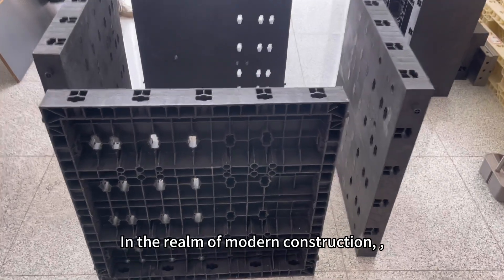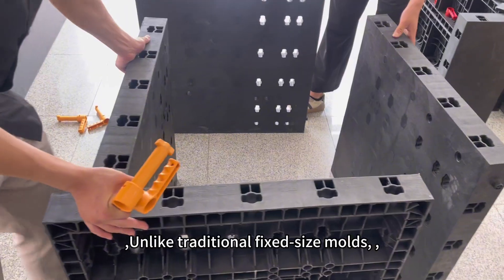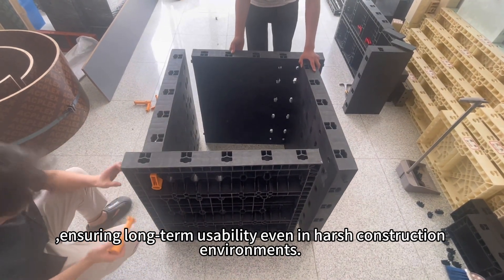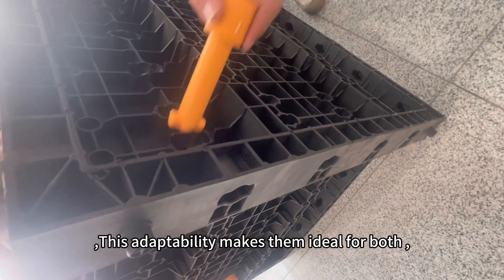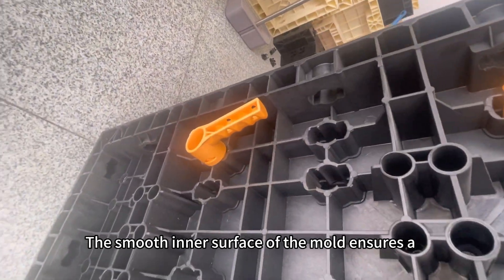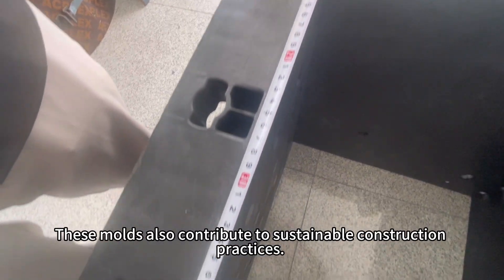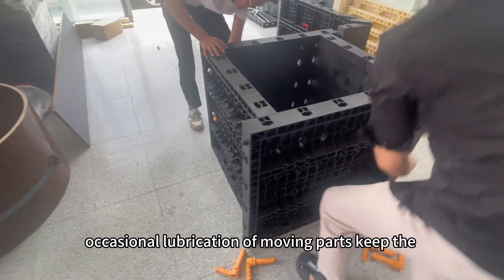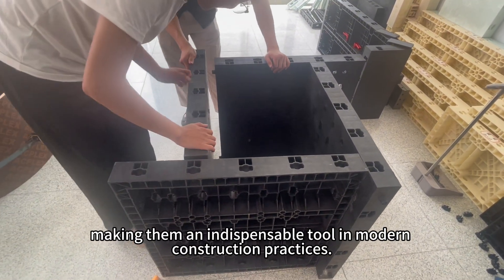adjustable column plastic formwork is a better choice for construction.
adjustable formwork plastic concrete In the realm of modern construction, efficiency and versatility are paramount, and the adjustable-size square column plastic concrete mold stands out as a game-changing solution. This innovative tool revolutionizes how concrete columns are formed, offering unparalleled flexibility for various construction projects. Unlike traditional fixed-size molds, these adjustable versions eliminate the need for multiple specialized molds, significantly reducing material costs and storage space.​
Constructed from high-quality engineering plastic, these molds boast exceptional durability and resistance to corrosion, ensuring long-term usability even in harsh construction